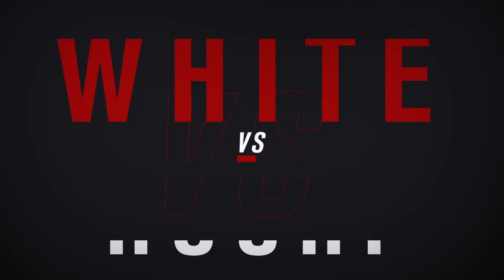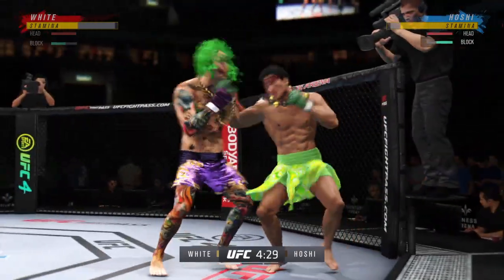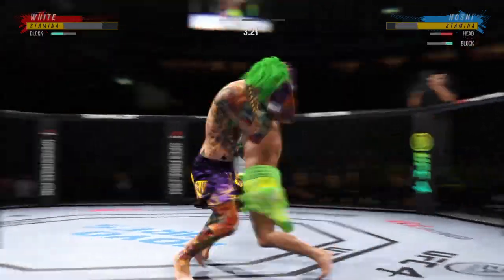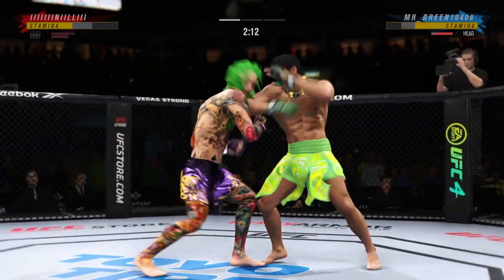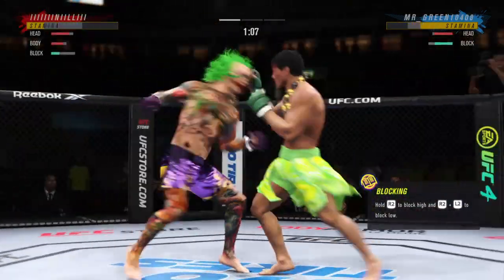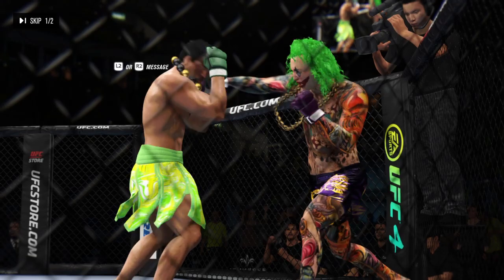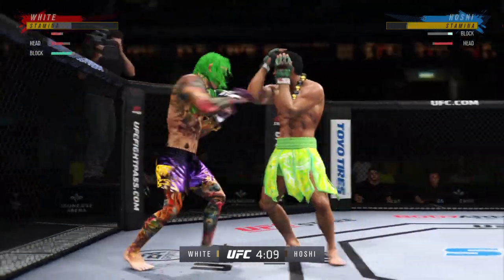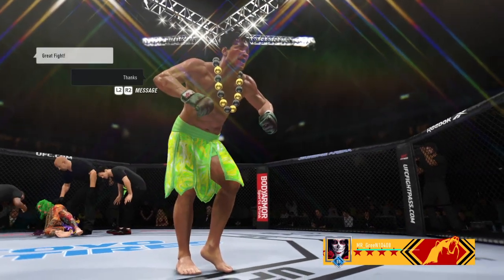EA SPORTS™ UFC® 4_Joker